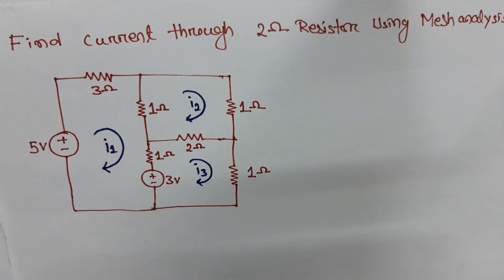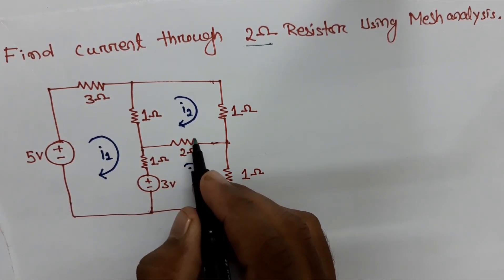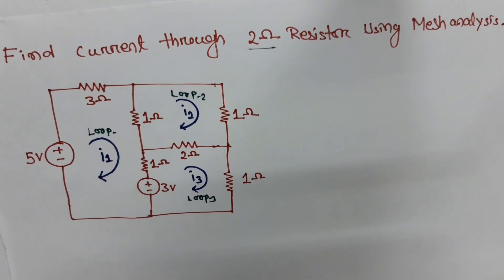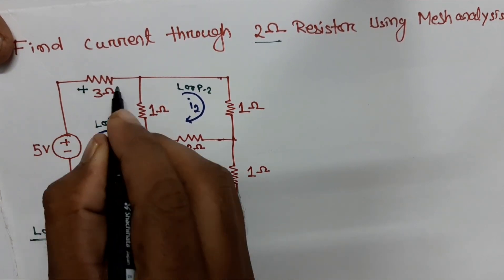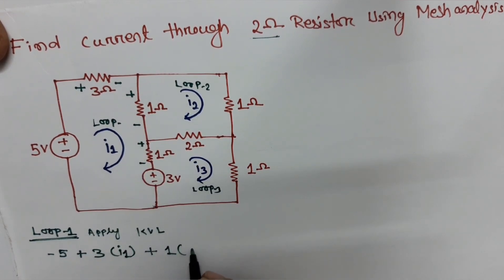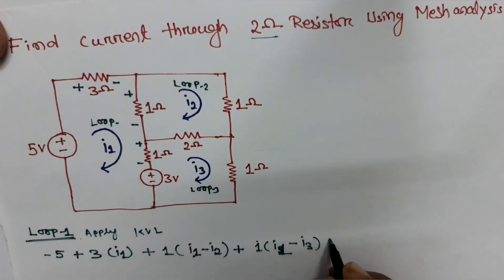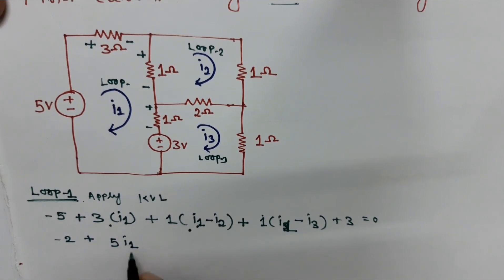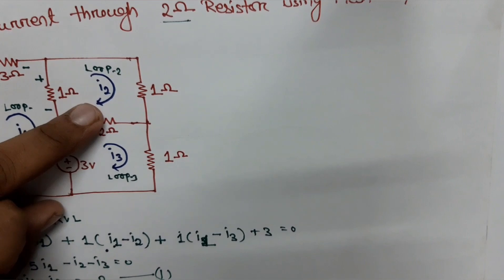Mesh Analysis Problems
In this video  we are going to learn how to find current and voltage using mesh analysis methods
And how write mesh equations in easy way

Please give a big support